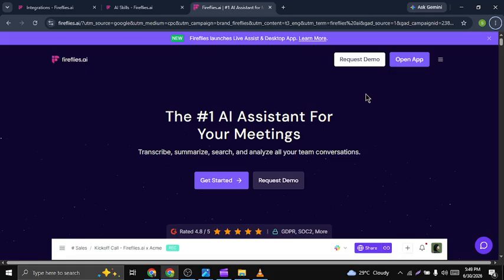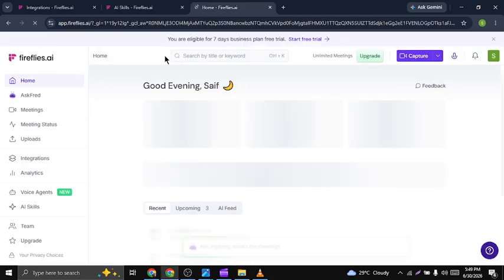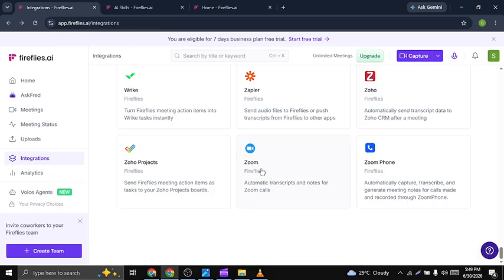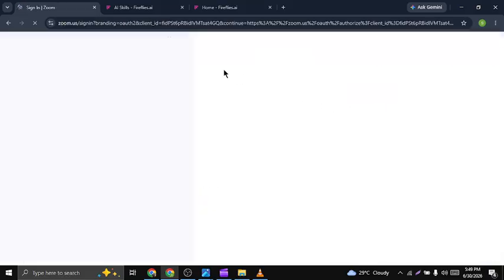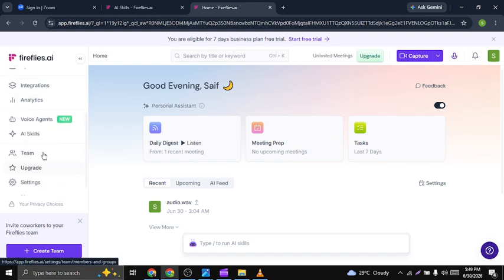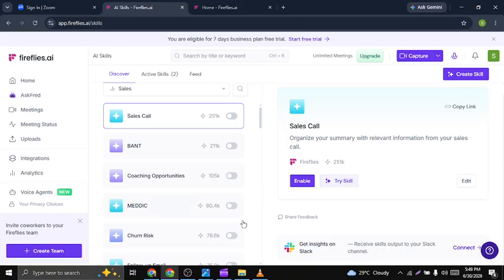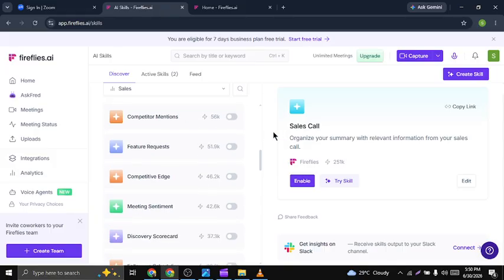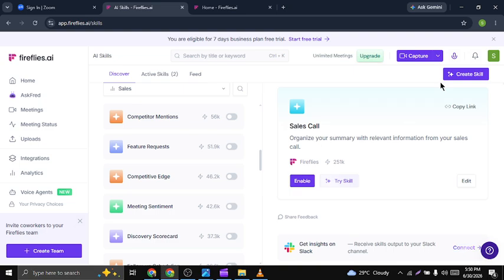How to Connect Zoom to Fireflies AI Full Guide 2026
How to Connect Zoom to Fireflies AI Full Guide 2026 walks you through the complete process of connecting your Zoom account to Fireflies AI so you can better organize meeting transcripts, summaries, and follow-up tasks. In this beginner-friendly tutorial, you'll learn how to link your accounts, review the required permissions, configure available meeting recording and note-taking options, and understand how the integration works in supported scenarios. The video also explains how to manage your connection settings, customize preferences where available, and apply productivity tips to streamline your meeting workflow. Whether you're using Fireflies AI for business meetings, remote collaboration, online classes, or client calls, this guide covers best practices for keeping your meeting notes organized while helping you understand the available integration features without making unsupported claims. If you access your meetings from Windows, Mac, Android, iPhone, or web browsers, you'll also see general guidance for managing your account and reviewing meeting information across supported platforms where applicable. By the end of this 2026 tutorial, you'll have a clear understanding of how to connect Zoom to Fireflies AI, optimize your meeting workflow, organize AI-generated notes more efficiently, and make it easier to review important discussions, action items, and meeting summaries whenever you need them.